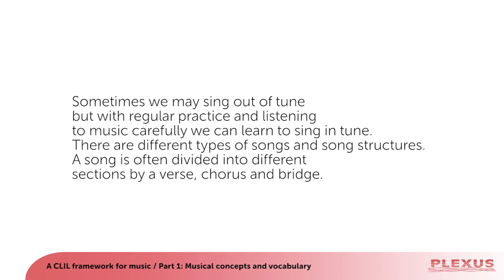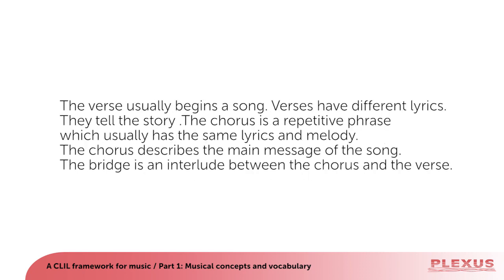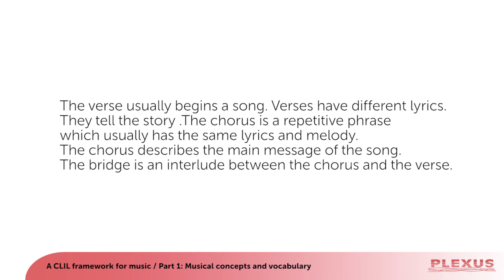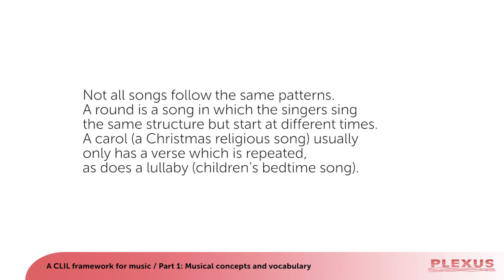A CLIL Framework for Music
Sample video from Macmillan Education's Plexus training series, written and presented by Dave Holmes.